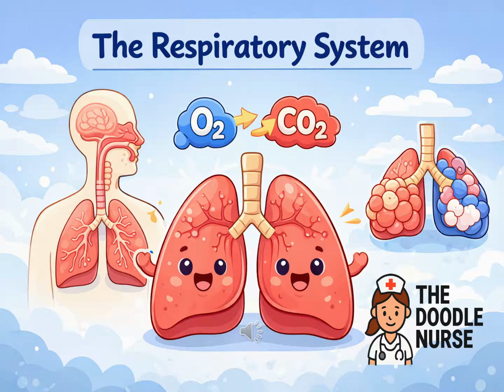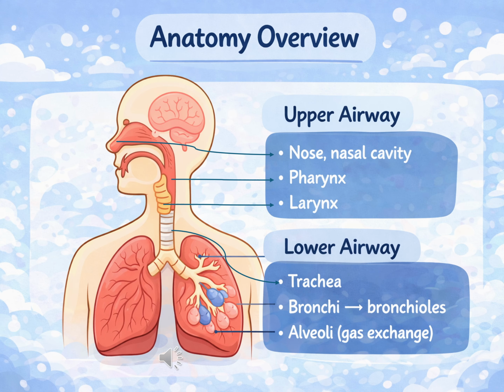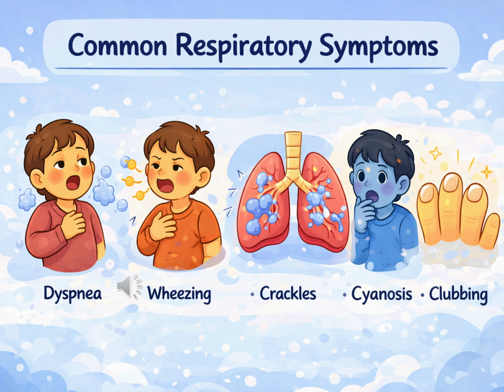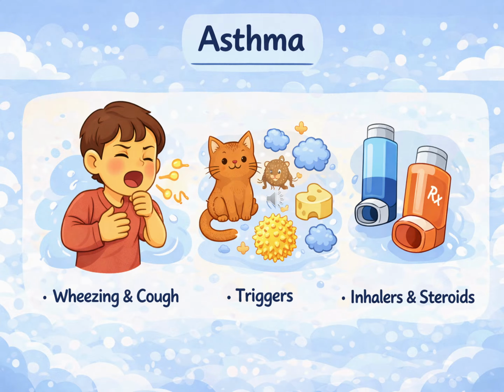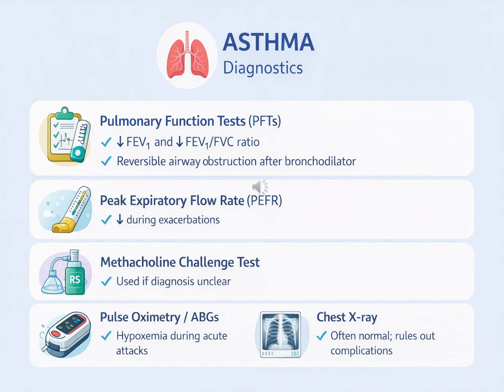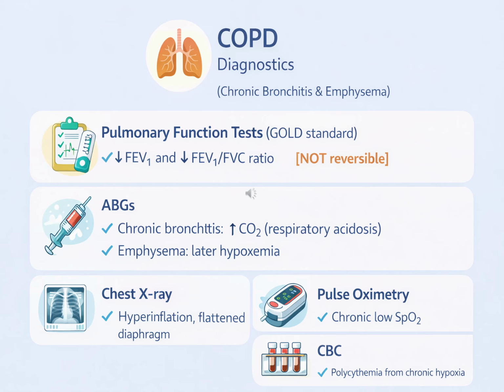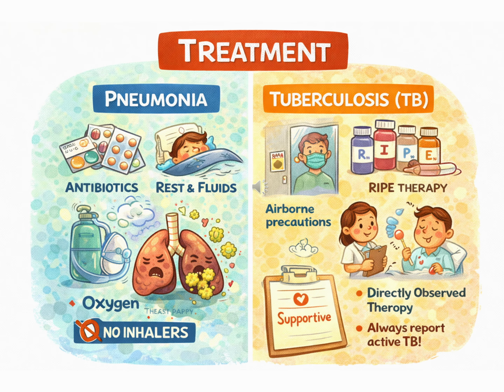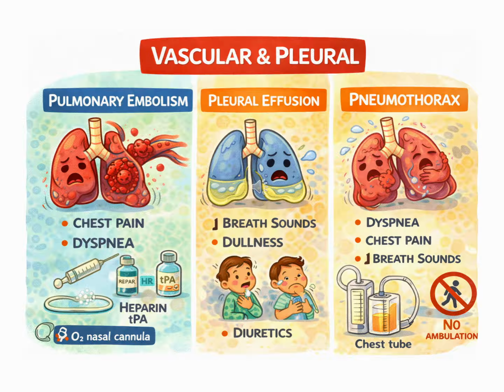Respiratory System in Nursing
Welcome back to The Doodle Nurse!
In this video, we break down the entire respiratory system in a clear, nursing-student–friendly way.

You’ll learn:
Respiratory anatomy & physiology
Normal vs abnormal respiratory assessment findings
Common signs and symptoms nurses must recognize
Obstructive vs restrictive lung disorders
Major respiratory diseases including:
Asthma
COPD (chronic bronchitis & emphysema)
Pneumonia
Pulmonary embolism
ARDS
Key diagnostic tests (ABGs, chest X-ray, CT, PFTs)
Treatment approaches and nursing priorities

This video is perfect for:
✔️ Nursing students
✔️ NCLEX prep
✔️ Med-surg review
✔️ Visual learners
✔️ Quick respiratory refreshers